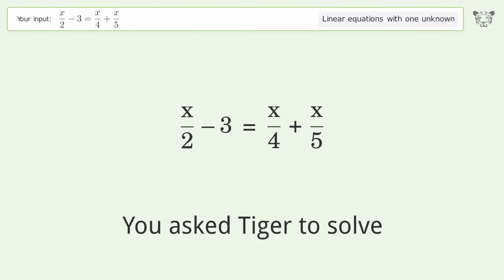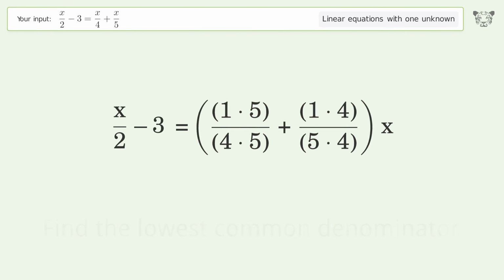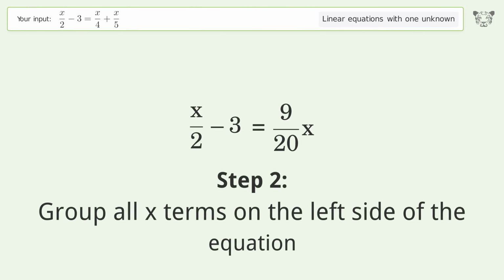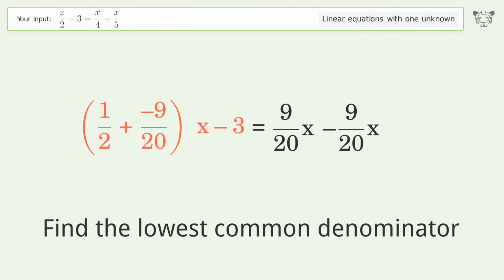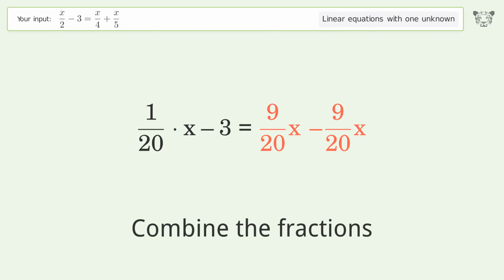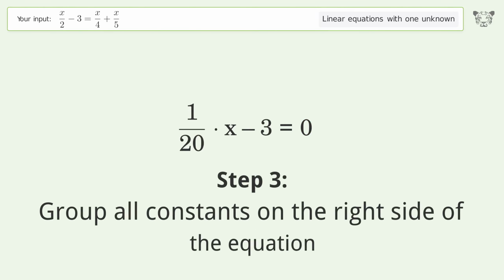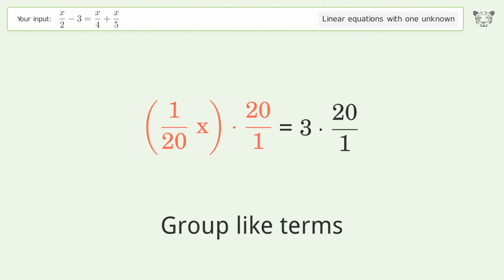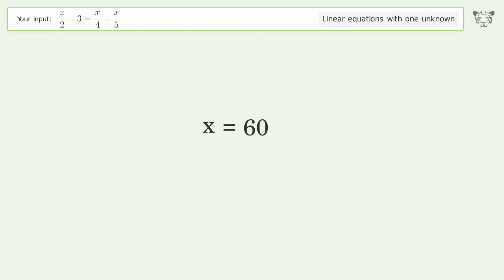Solve x/2-3=x/4+x/5: Linear Equation Video Solution | Tiger Algebra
Struggling with x/2-3=x/4+x/5? Watch our step-by-step video on Tiger Algebra to master this linear equation effortlessly. Also check out for more tips and tricks for dealing with linear equations with one unknown